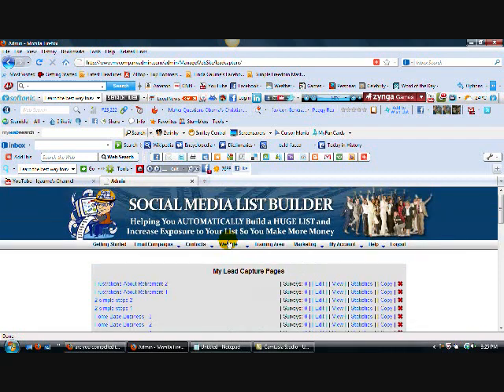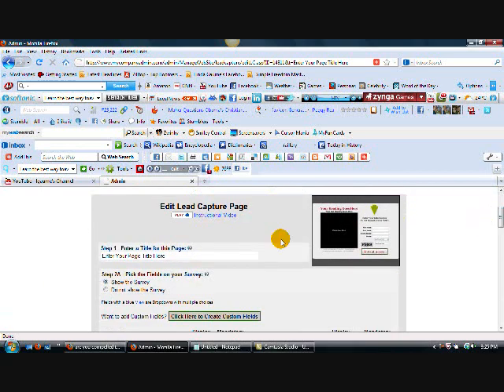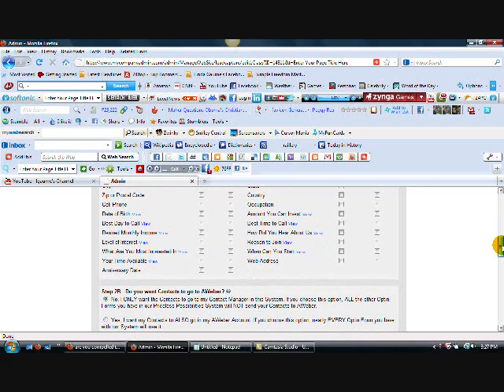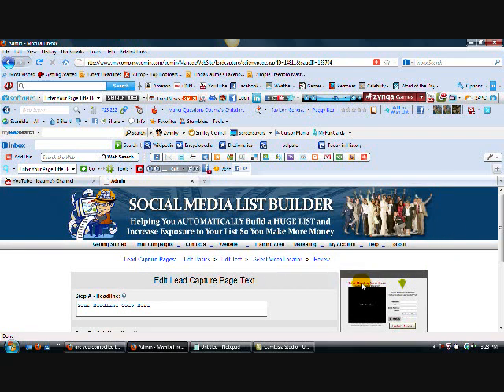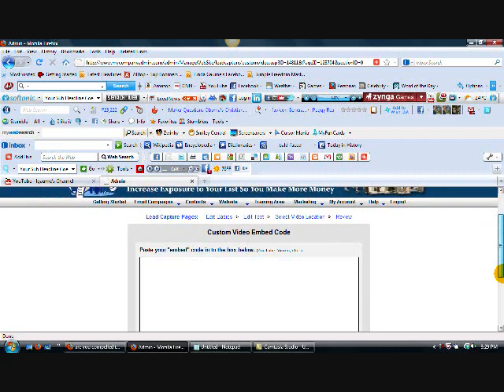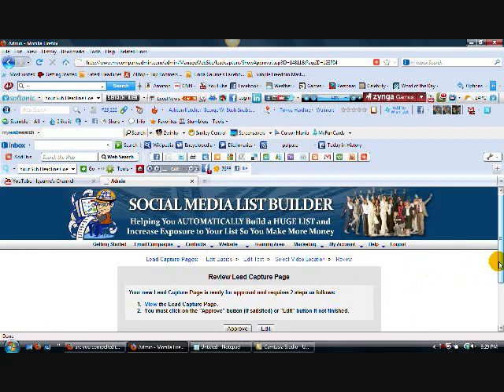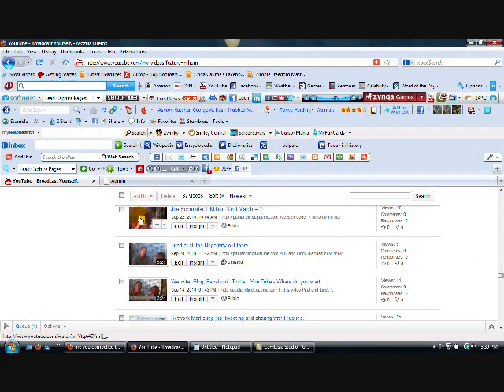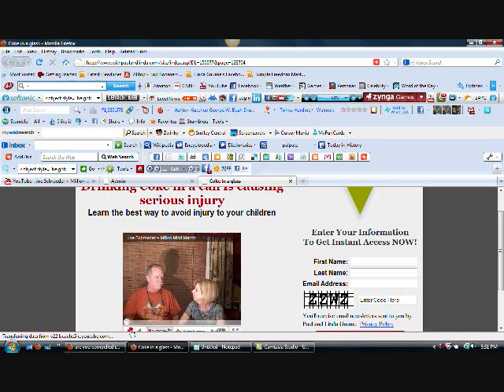What Is A "Capture Page" And How Do I Make One?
This is a demonstration on making a capture page in one form.  deals with wording the capture page in order to shock or catch the eye of someone in your target running across your capture page.  A capture page job is to collect information from your prospect/perspective buyer and have them give you their permission to send or  direct them to more information they have shown interest in.

Call Us Paul and Linda - 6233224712

We need to give thanks to just some of the people who have helped us in our journey and there is no doubt in our minds or the minds of these people the techniques presented in this video are used by each of them to gain the degree of success they have received.

Ty Tribble, Robert Kiyosaki, Mike Dillard,Mark Hoverson         Wayne Dyer,Russell Simmons

In conjunction with these wonderful people these Author's have also taught these principals to us, as well as, a great number people through their written word...

Dale Carnegie, Lynn Grayhorn, Ogg Mandino, Steven Covey, George S Clason, Bob Proctor, Tony Robbins, and Jim Rohn.

It is without any doubt in our minds the following companies not only believe strongly in the techniques explained within this video but they are teaching the same fundamentals within the training material within their company...
Primerica, Nuskin, World Ventures, Nonie, Stampin Up,  Send Out Cards,ROI, TVI, My Video Talk,
Carbon Copy Pro, Mass Control, AIM